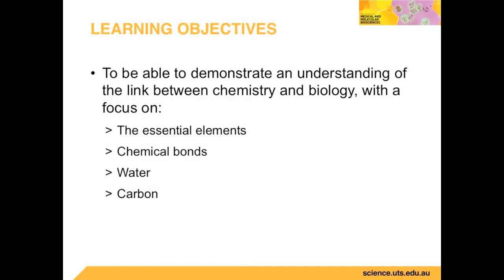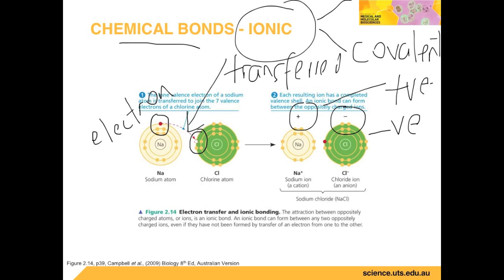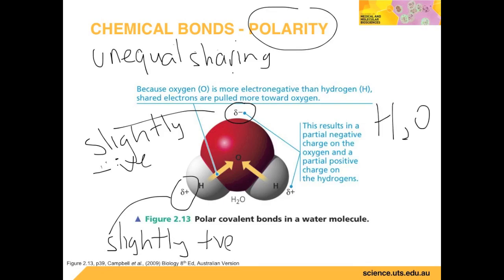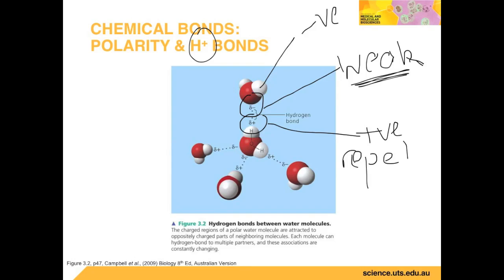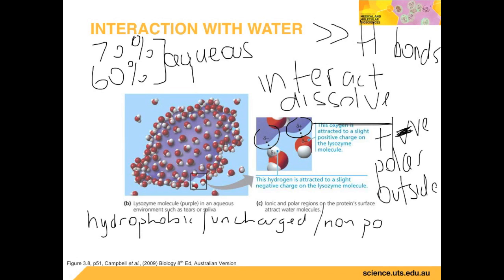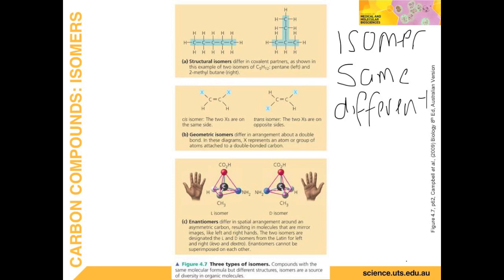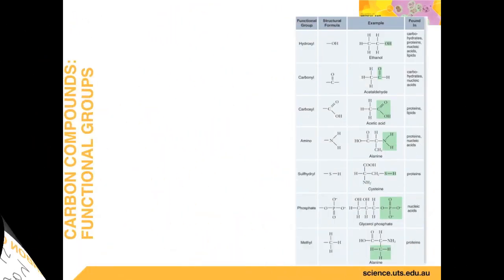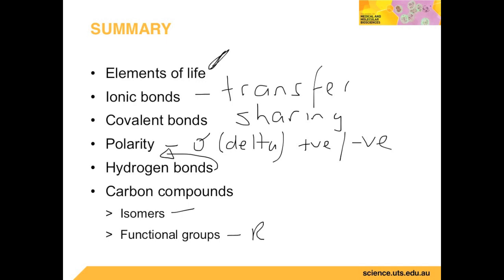Carbohydrates: Chemical Compounds